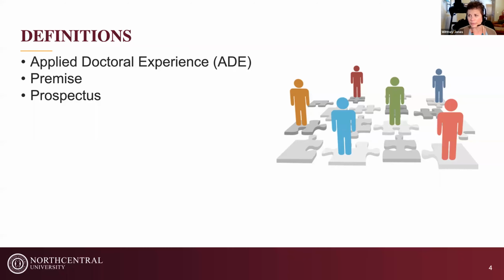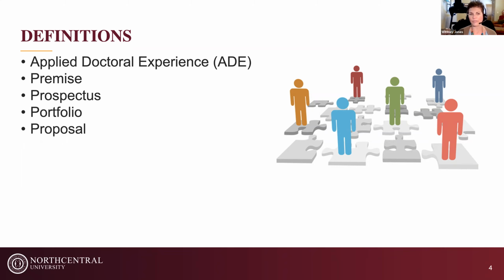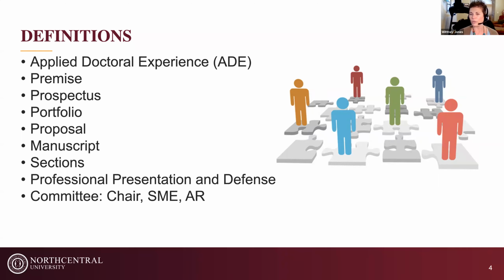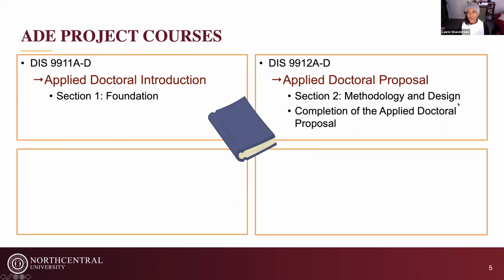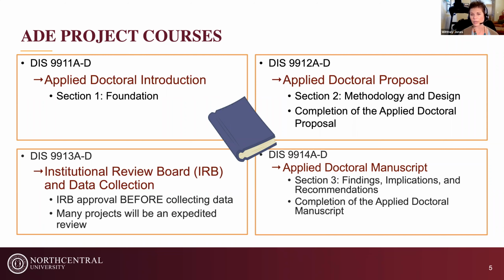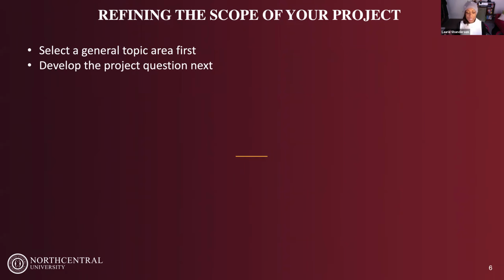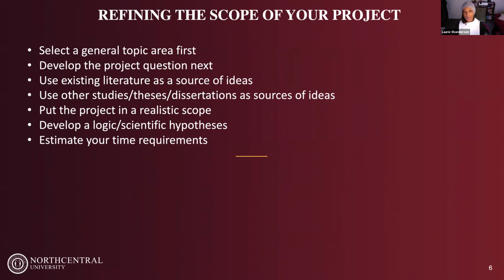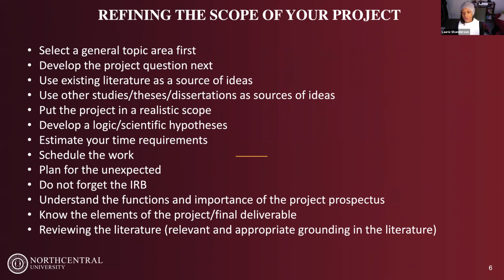SHS - DHA Project Information Session - 04/16/20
(Webinar) SHS IPE Series - School of Health Sciences